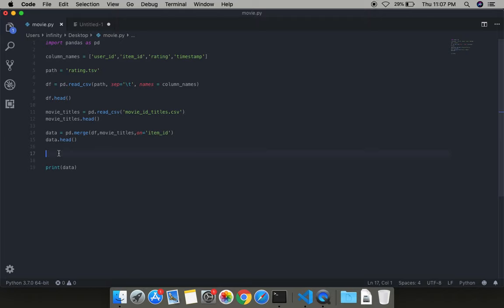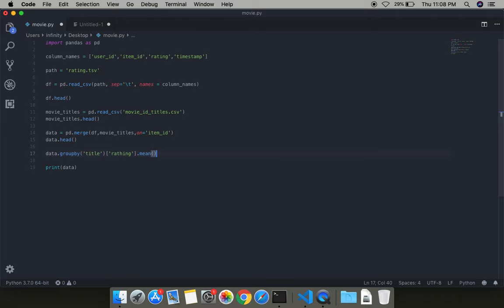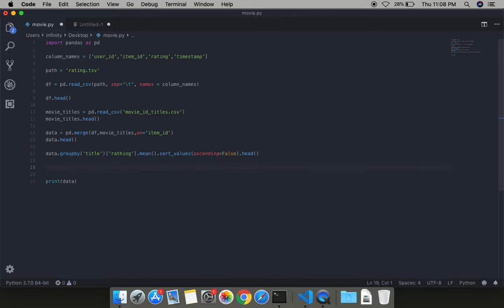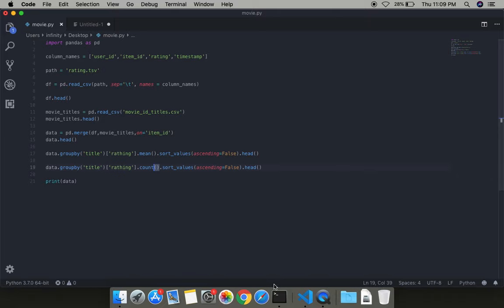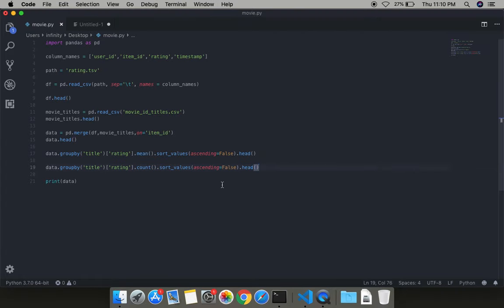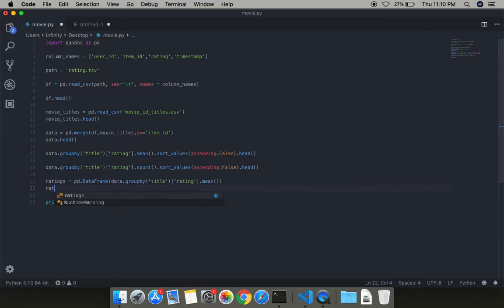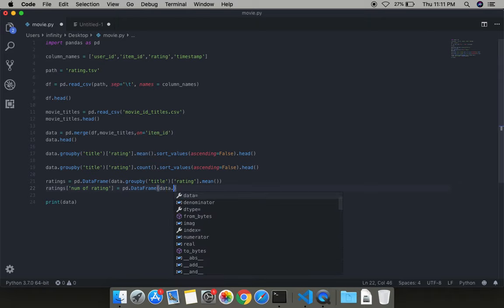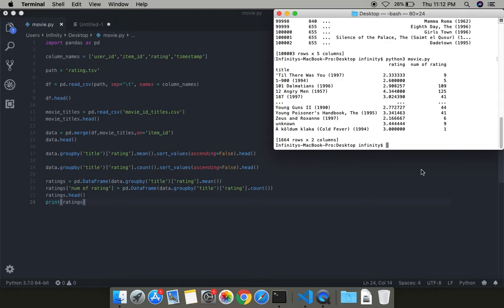Movie recommendation System PART-2 in Python | Machine Learning Tutorial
Recommender System is a system that seeks to predict or filter preferences according to the user’s choices. Recommender systems are utilized in a variety of areas including movies, music, news, books, research articles, search queries, social tags, and products in general. Let’s develop a basic recommendation system using Python and Pandas. Let’s focus on providing a basic recommendation system by suggesting items that are most similar to a particular item, in this case, movies. It just tells what movies/items are most similar to user’s movie choice.